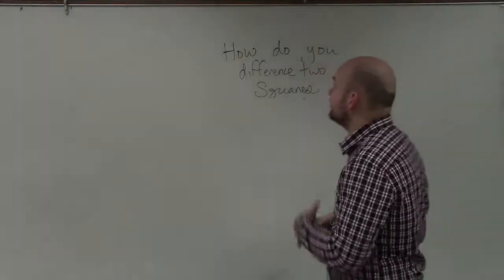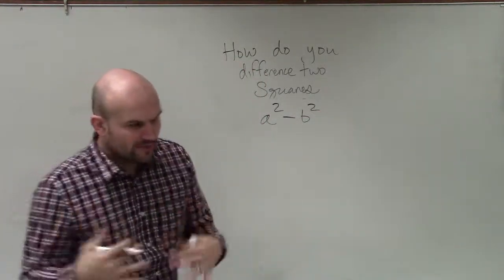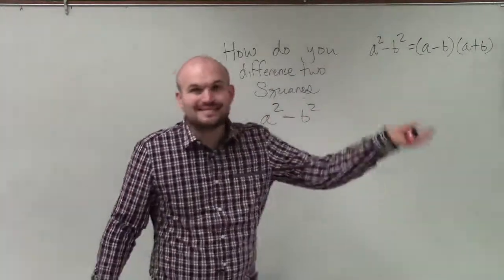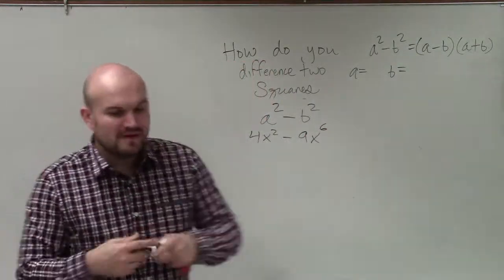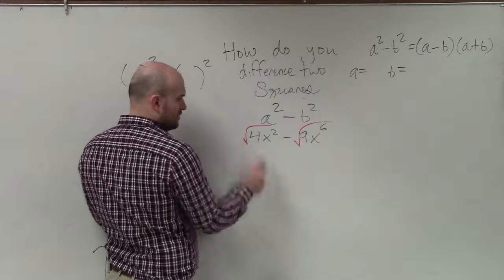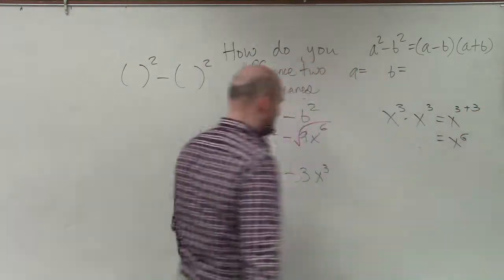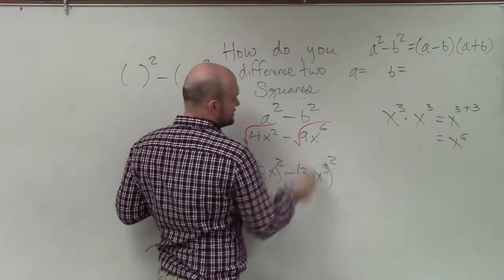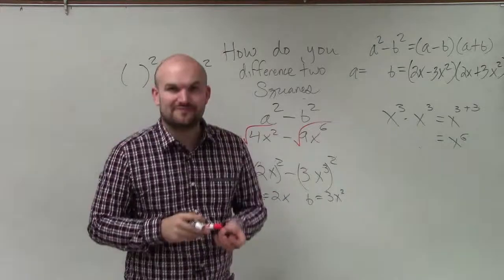How do you factor a polynomial using the difference of two squares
👉 Learn how to factor polynomials using the difference of two squares for polynomials raised to higher powers. A polynomial is an expression of the form ax^n + bx^(n-1) + . . . + k, where a, b, and k are constants and the exponents are positive integers. To factor an algebraic expression means to break it up into expressions that can be multiplied together to get the original expression.
The difference of two squares method of factoring is used when the polynomial has two terms which can be expressed as the square of numbers (or expressions) and the minus sign is between the two terms. To factor a polynomial using the difference of two squares, we express the polynomial as a product of the sum and the difference of the square root of the two original terms of the polynomial.
If the original polynomial has a common factor, it is helpful to first factor out the common factor of the expression before factoring using the difference of two squares method.